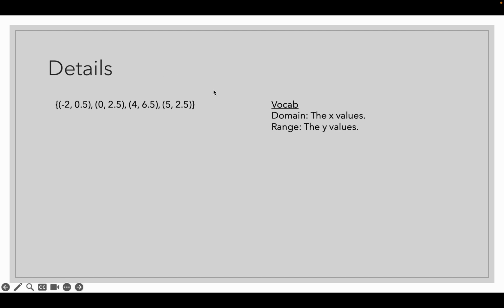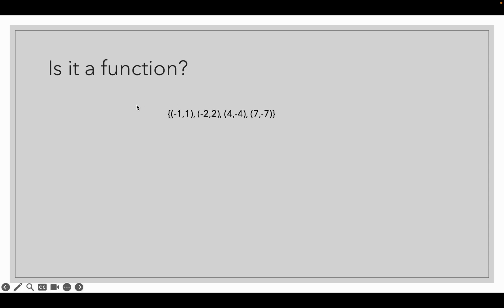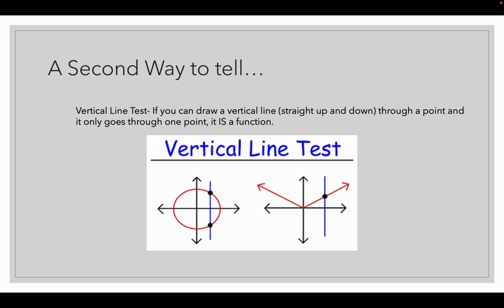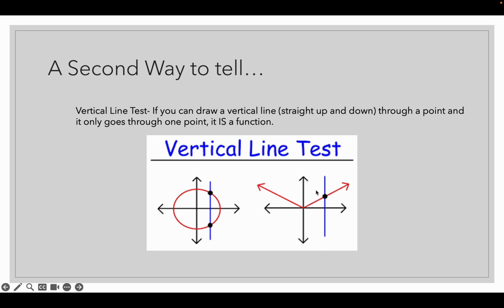4-6 Formalizing Relations and Functions